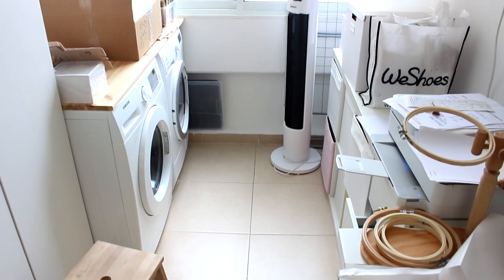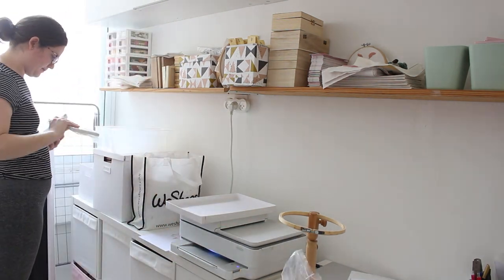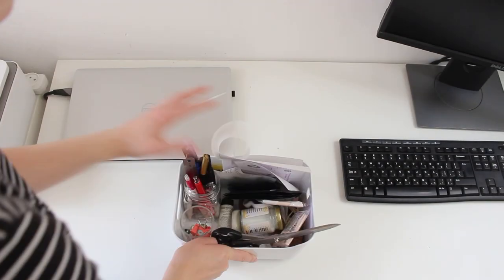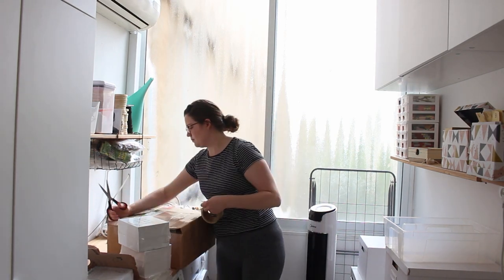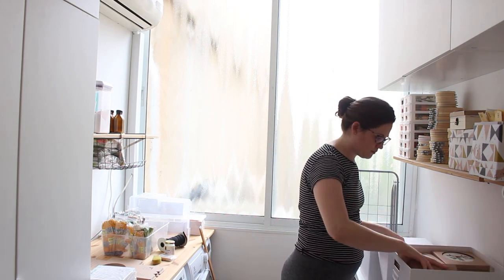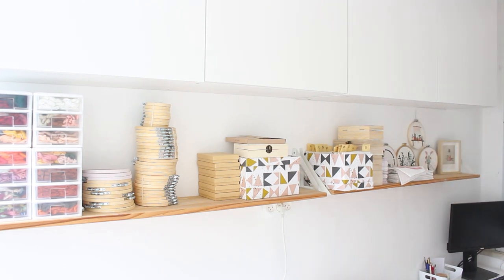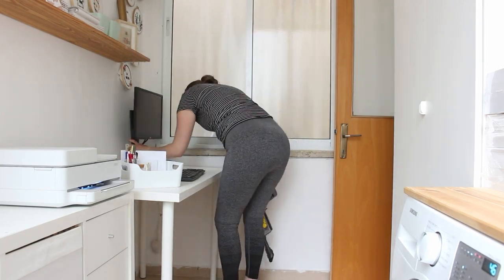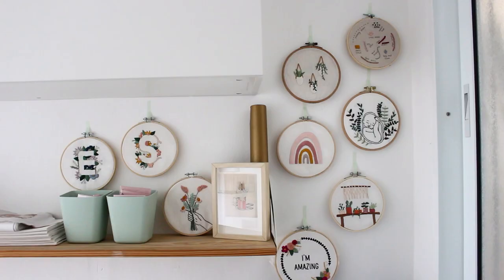EXTREME organization motivation DECLUTTER MY HOME OFFICE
I finally organized my home office, now I have a clean desk and lots of free working space. If you guys need motivation to clean up and declutter your home office then turn-up the volume and let's do it together. I love a good before and after so check it out in the end of the video!